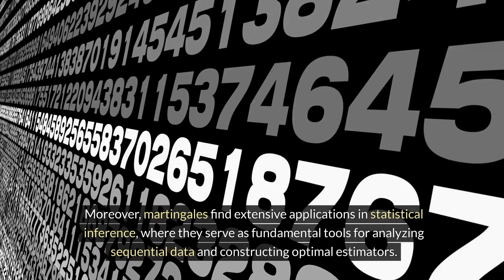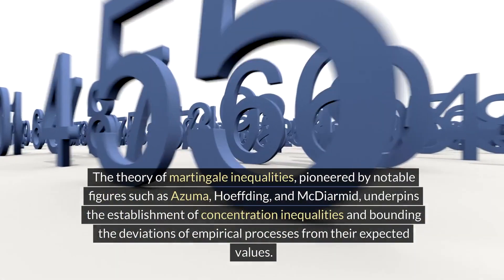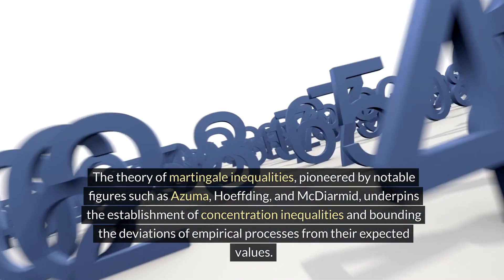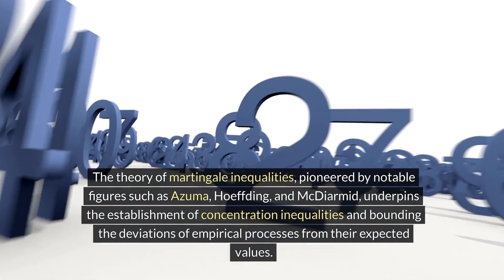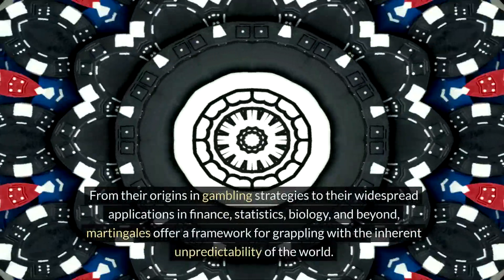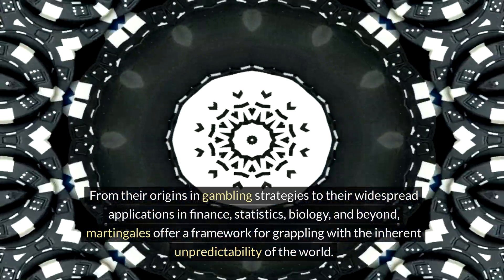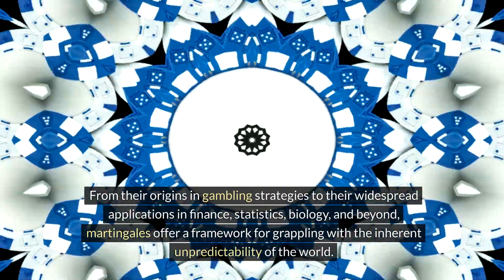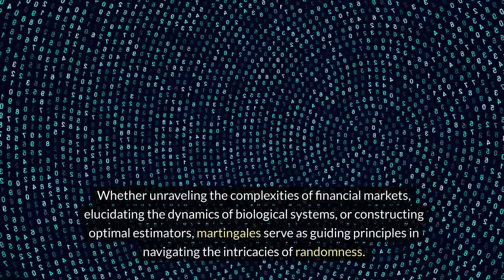Martingales: Navigating Randomness Through Mathematics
In the realm of probability theory, martingales emerge as indispensable mathematical tools, offering profound insights into the dynamics of stochastic processes. Originating from humble beginnings in gambling strategies, martingales have transcended their origins to find applications across a diverse array of fields, including finance, statistics, biology, and beyond.